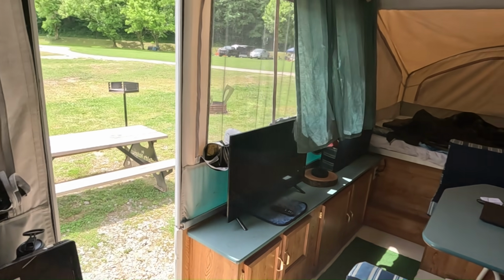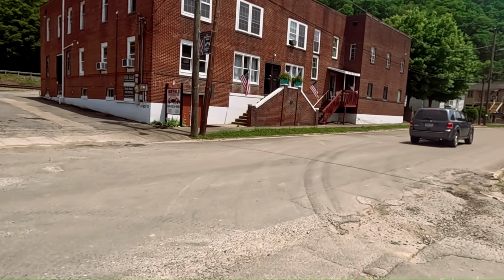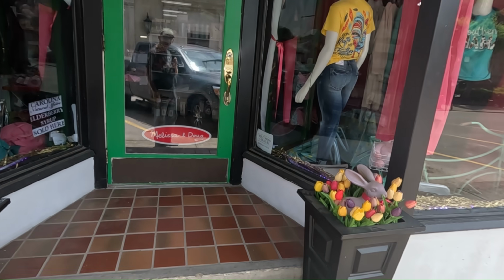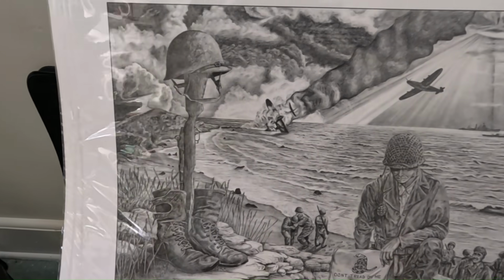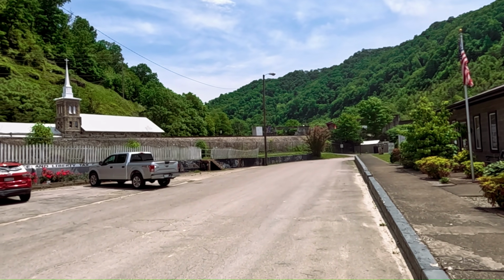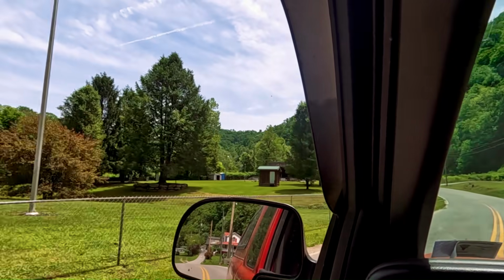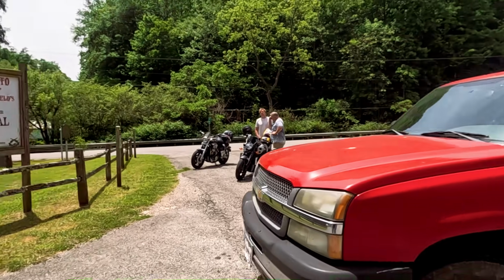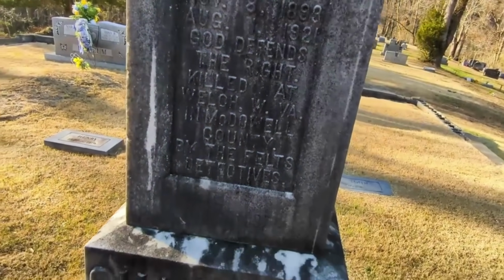2024 Walking tour of Matewan, West Virginia-how to get to some feud sites/outlaw trails from town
Also included is how to get to outlaw trails from Matewan, Directions start at 36 mins in.